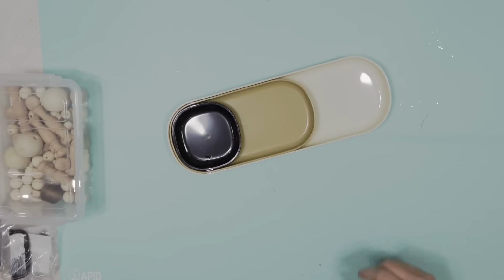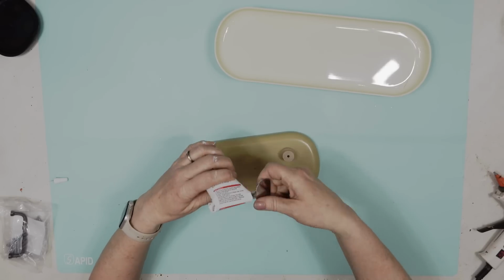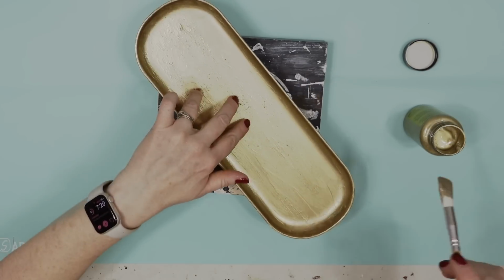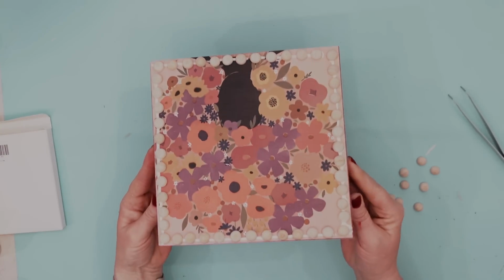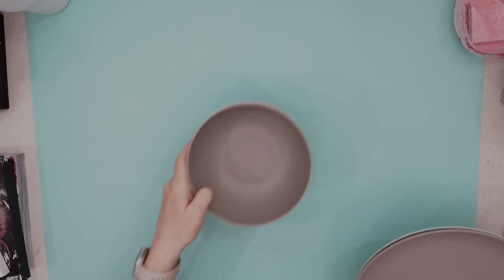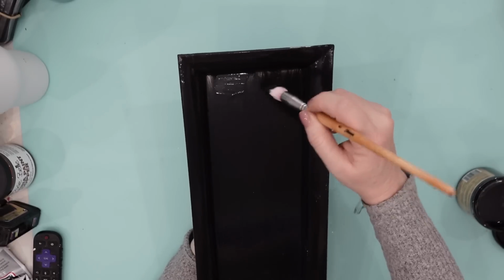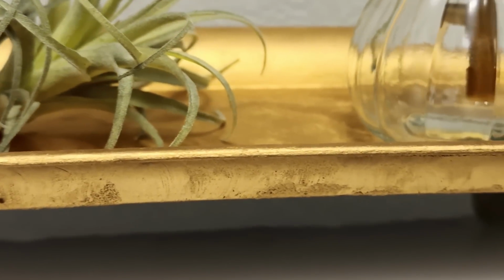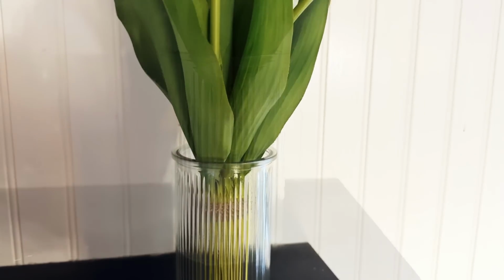EASY FARMHOUSE RISERS | HIGH END DIY | BUDGET FRIENDLY DECOR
EASY FARMHOUSE RISERS THAT YOU CAN MAKE! Super easy High End Decor DIY!
I love making risers, and trays to add to my decor pieces. And I want to show you how easy it is to create a high end look using items from Dollar Tree, Target Dollar Spot, and even Walmart.
I found some really unique items to create some risers, trays, and stands for home decor and I want to show you how easy it is to do!

These are all products that I use and LOVE in my own craft room!

My paint brushes
Turner Key for Tubes
Silicone Craft Mat
Screwdriver Set
Wire Cutters
Glue Sticks
My Glue Gun
White Spray Paint
Hydrangea Florals
Frog Tape
Black Spray Paint
My Favorite Drill
Dewalt Drill Bits
Jumbo Wood Beads
DAP Spackling
Latex Painters Caulk
Textured Spray Paint
Rub N Buff
Half Circle Wood Beads
Stone Spray Paint
Transfer Tape for Vinyl
Best Vinyl for Cricut Crafts
Folk Art Chalk Paint
Folk Art Acrylic Paint Set
Tiny Table Saw
Silicone Rope Mold
Resin Kit
Chiffon Ribbon
Salt Wash
Plaster of Paris

Want to know where to find the best graphics, fonts, svgs & more?  I get them from Creative Fabrica!  There are so many options for crafters!

They even have Freebies so you can try it out for yourself!

Visit My Websites!

What I Use For Music:
They have THOUSANDS of music options that are easy to search and can help elevate your videos.

Thank YOU for Your Support
I am so grateful to you for taking time out of your day to watch my videos. I know you have so many choices when it comes to watching content, and I cannot thank you enough for watching. But I wanted to say Thank You for your continuing support!